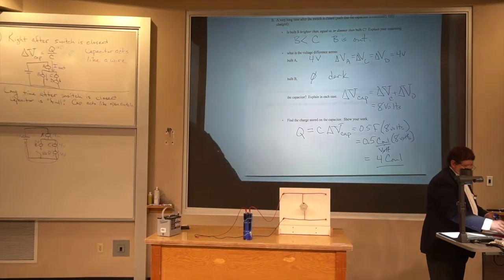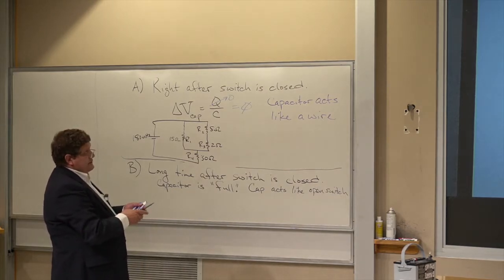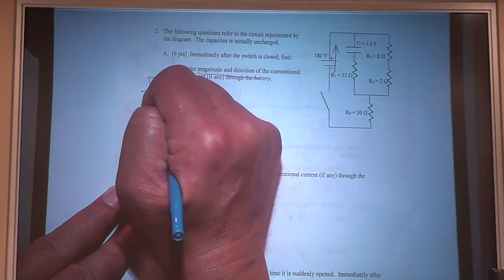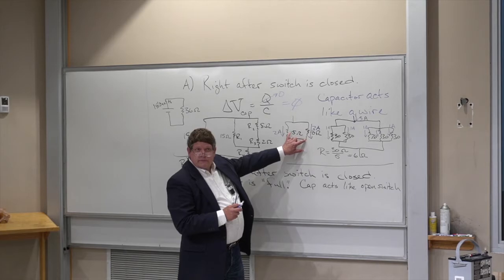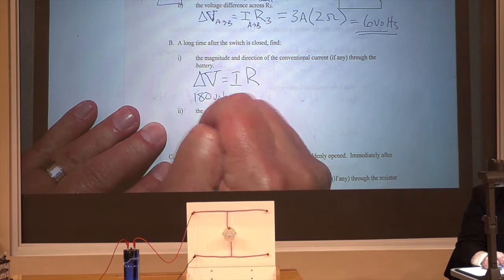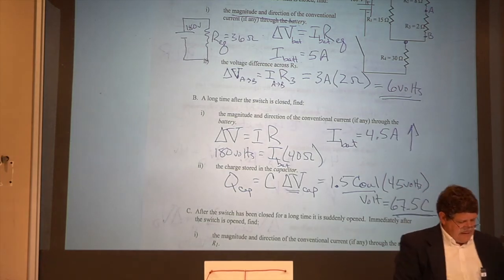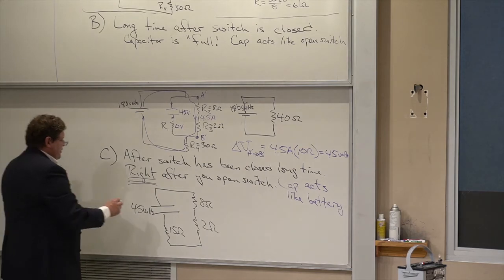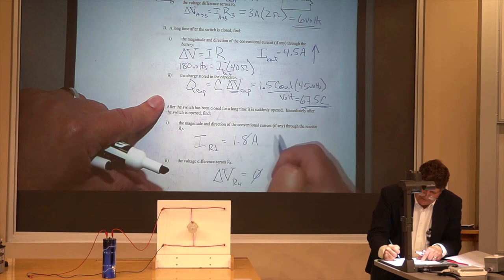Another Sample RC Circuit Problem Quick Concept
We look at another sample circuit problem that includes a capacitor.  This circuit contains resistors instead of bulbs.